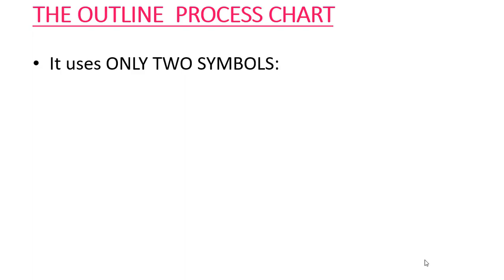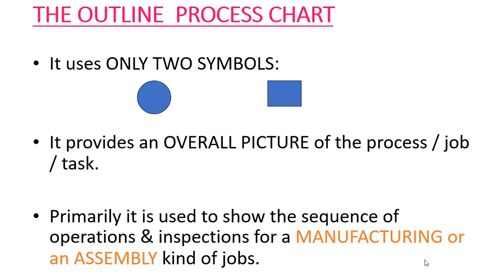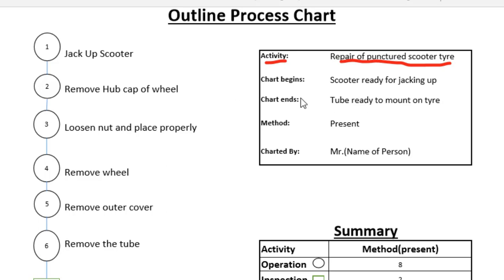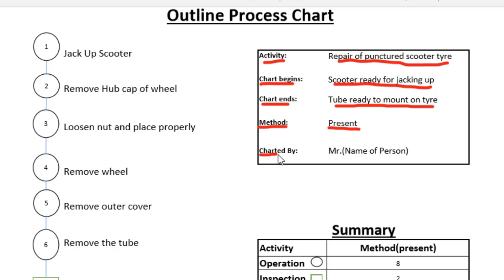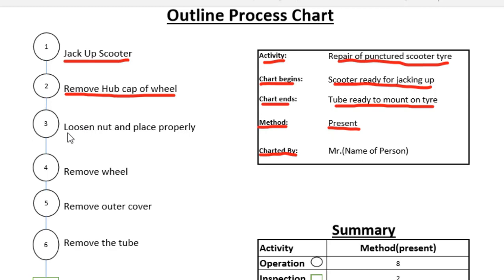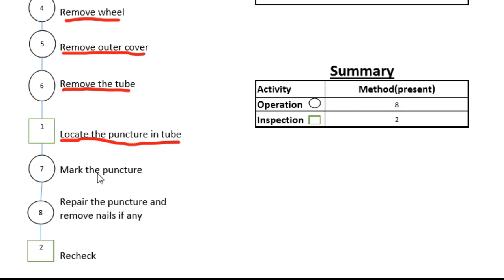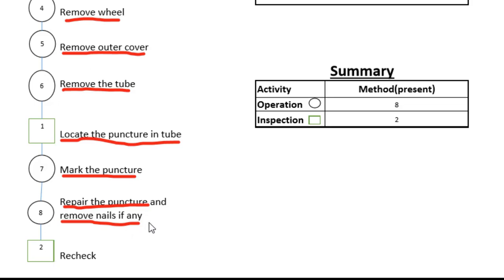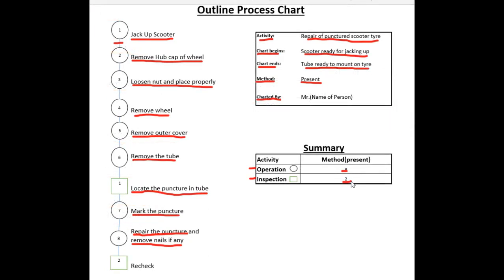Operation Process Chart